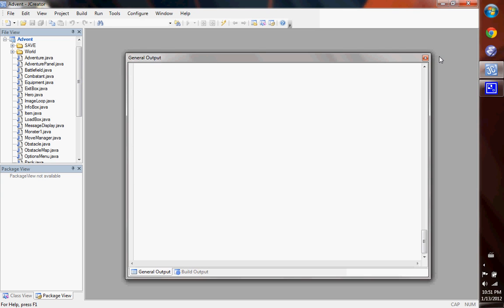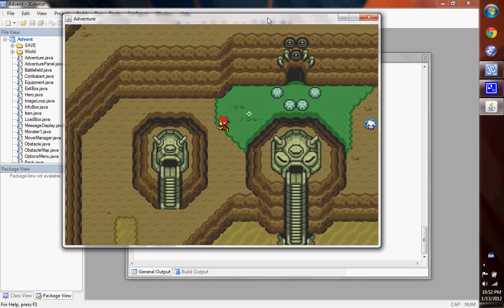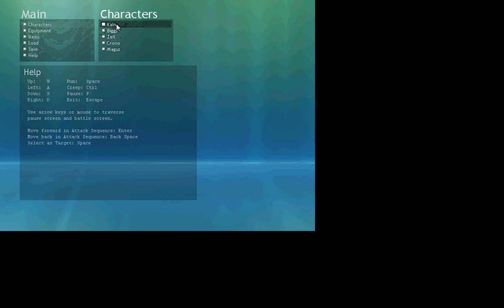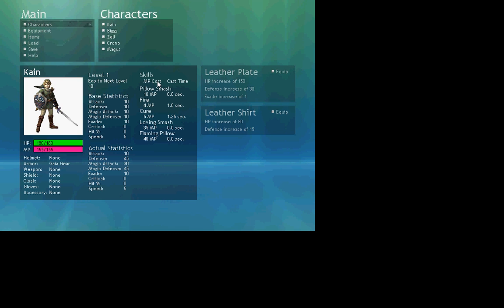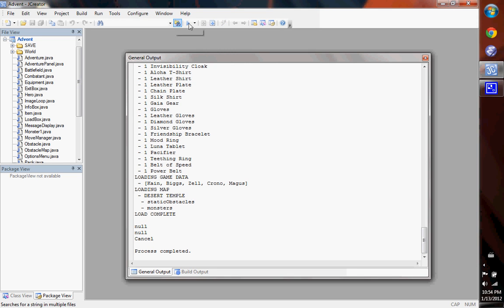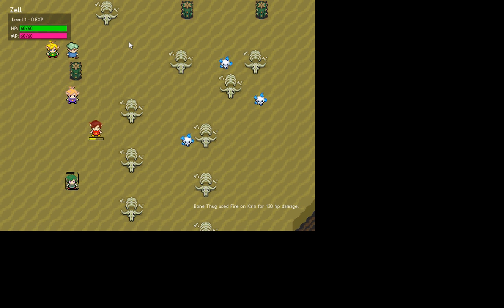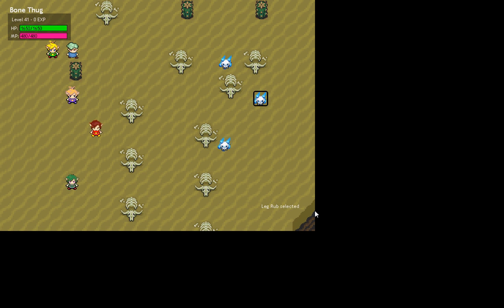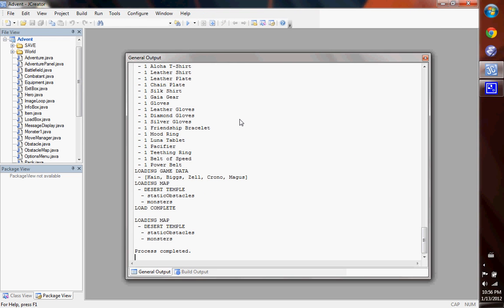An Unfinished Adventure: 2D Java game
The creatively named 'Adventure' is an unfinished adventure game inspired by Legend of Zelda and Final Fantasy. Our CS teacher would not accept games that had violence, so our characters 'attack' with pillows and massages. The map and the character sprites are from past Zelda games, but can easily be switched out.

This was my final foray into 2D games during high school. It's written entirely in Java using only the standard libraries, no special game or graphics libraries. I also had finally figured out how to smooth frame-rates so it doesn't run differently on different machines (a big achievement at the time :P).

Authors: Evan Czaplicki and Adrian Rossi-Mastracci

I am currently working on a programming language called Elm, and used it to start on making a similar game. The code is a lot shorter in the new version :)